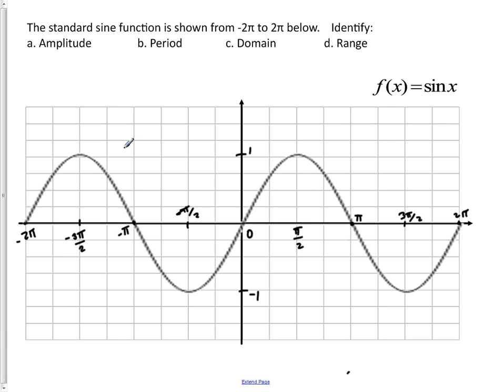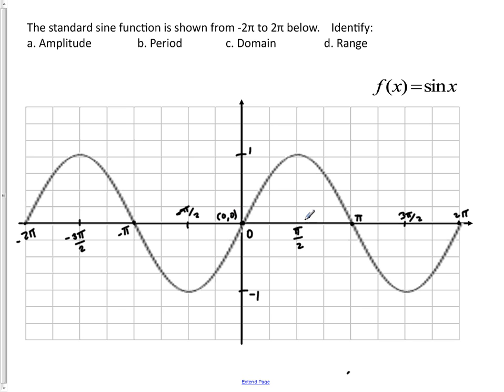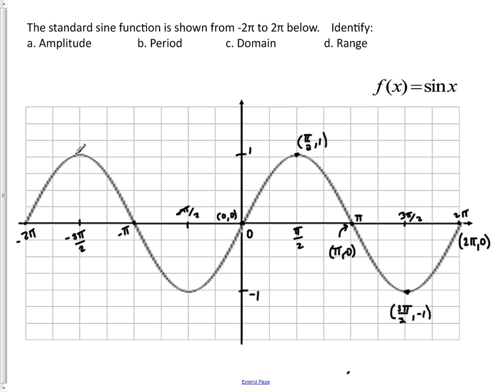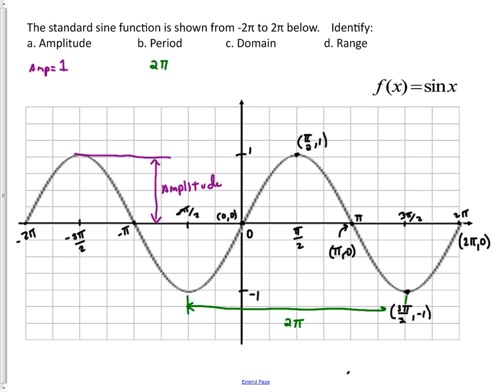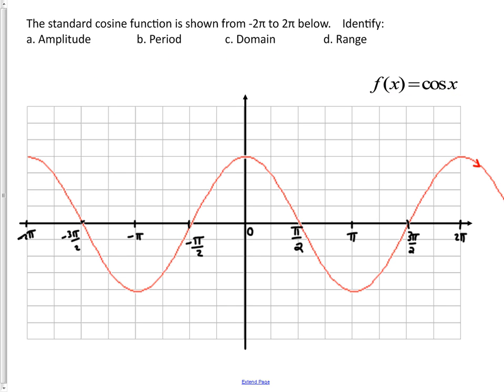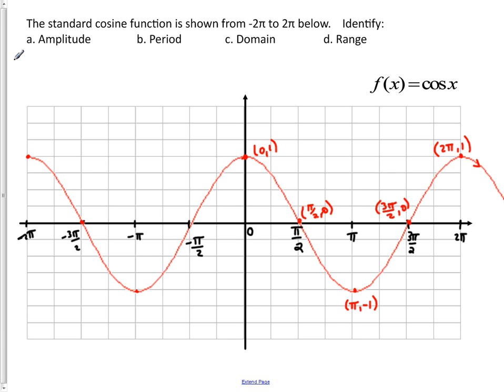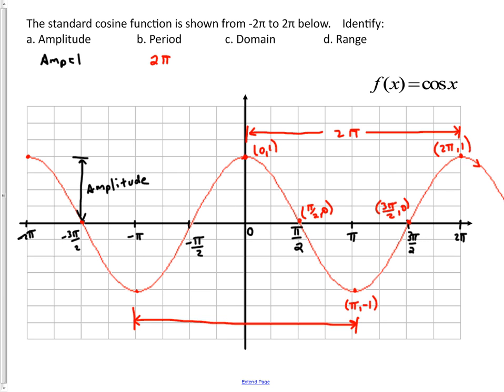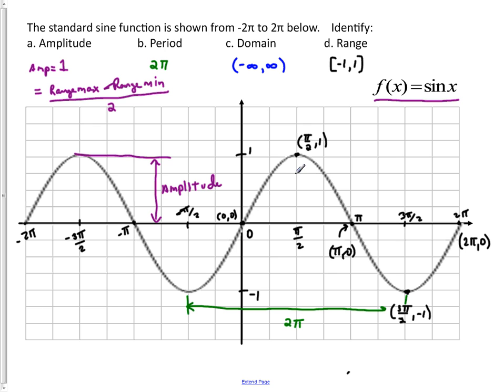95b GraphSineCosine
Sine and Cosine over two full periods